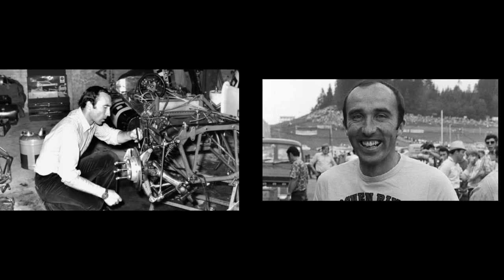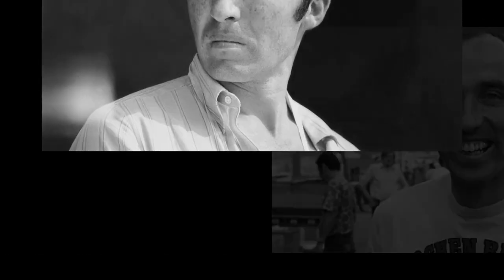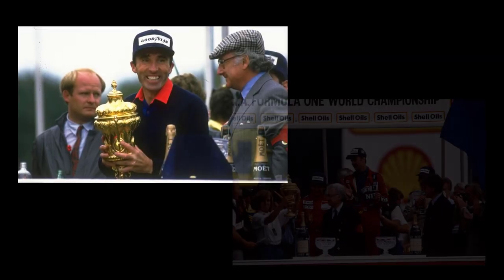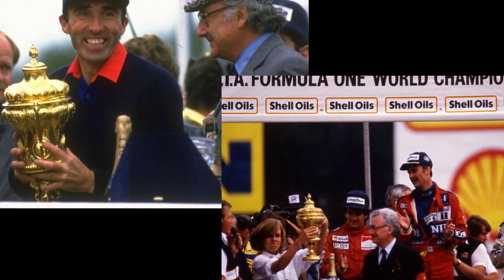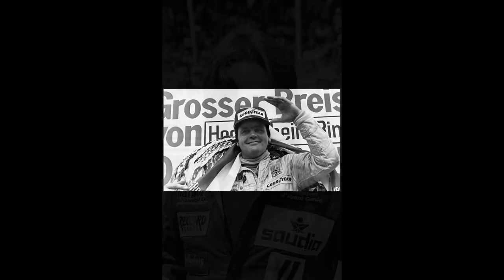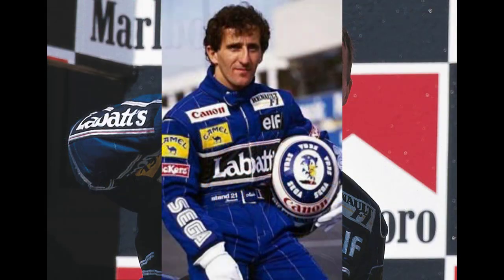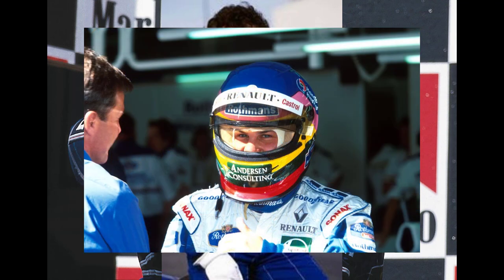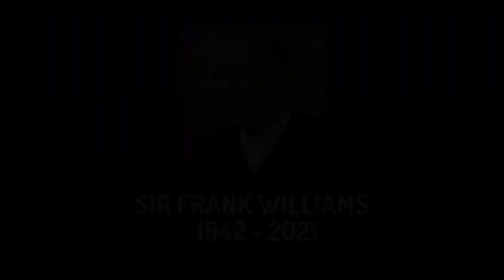Sir Frank Williams Tribute | Extract from the mid-week show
A tribute for Sir Frank Williams' illustrious career after his devastating passing in 2021.

this was made mostly because of my immense respect for him, but also as it is something I have never made before and thought it would be a fitting tribute. (it is very unlikely I will do these often though).